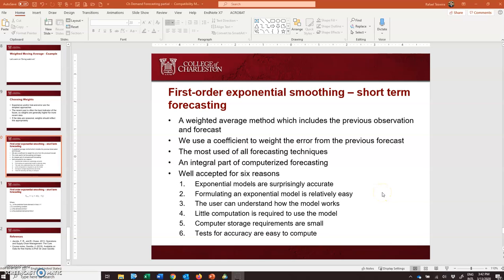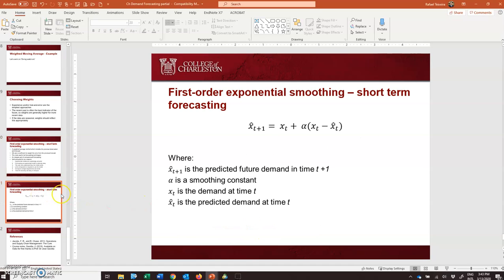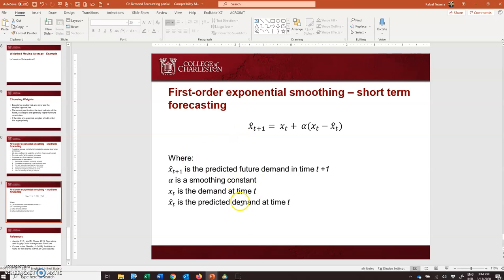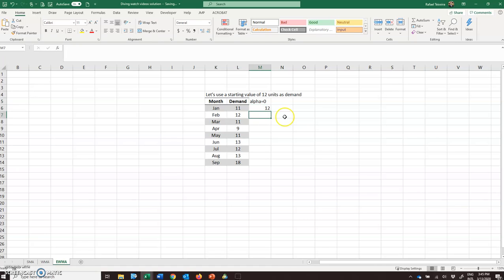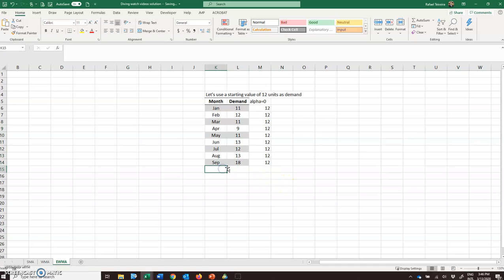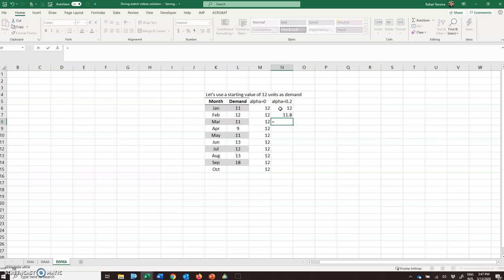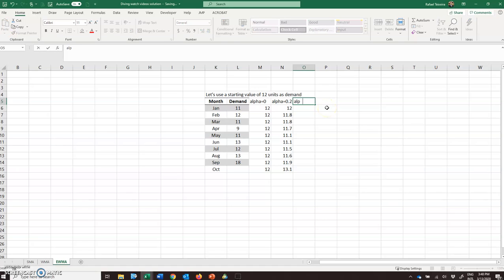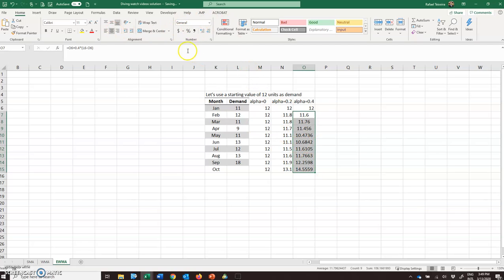First order exponential smoothing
This video shows an Excel application of the first order exponential smoothing forecasting technique.